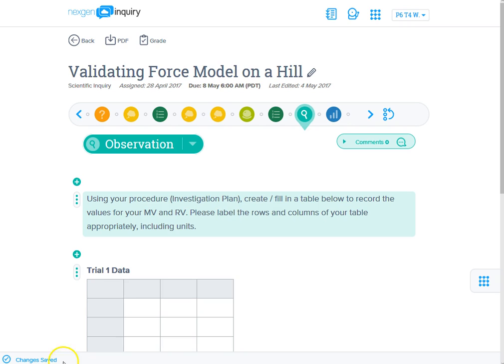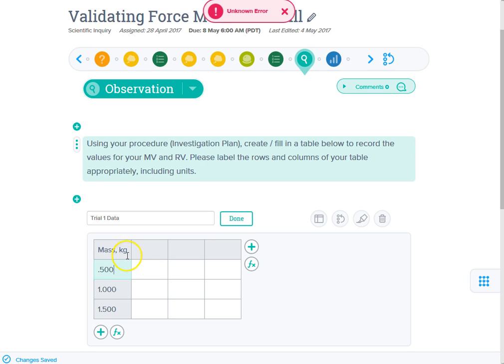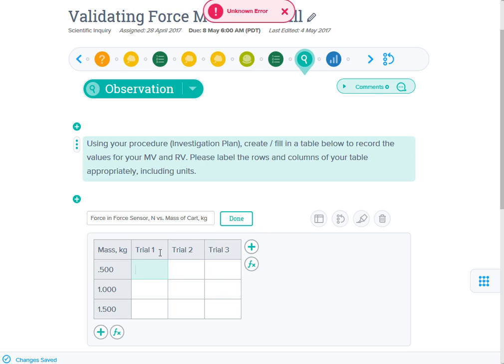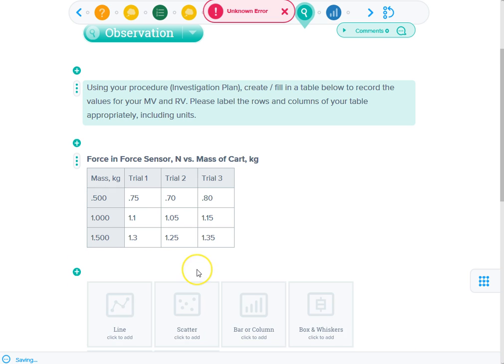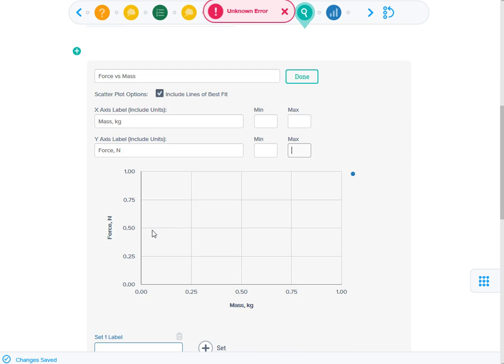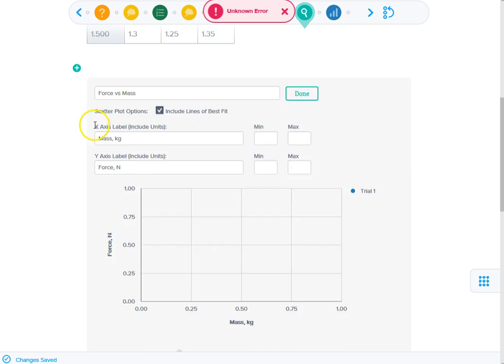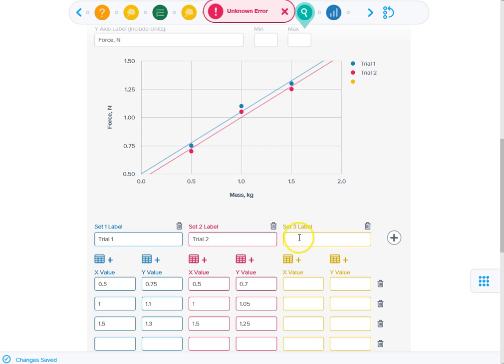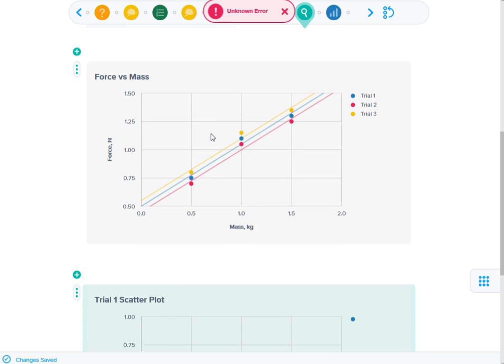How to Do Observation in NexGenInquiry